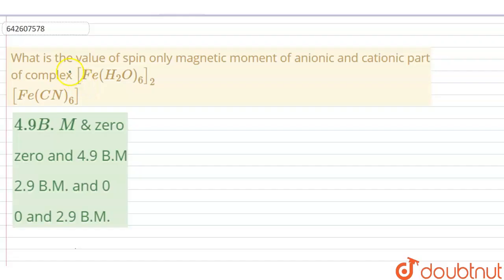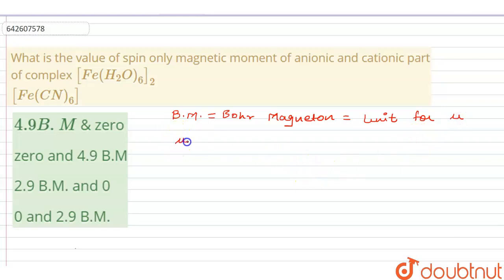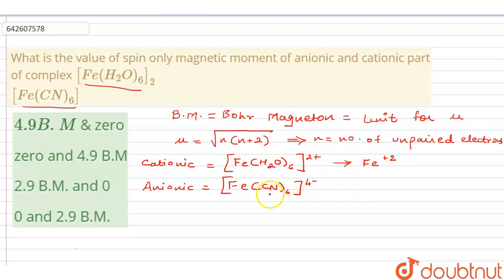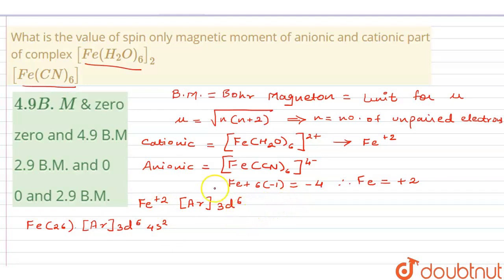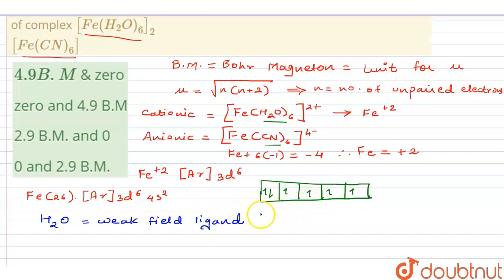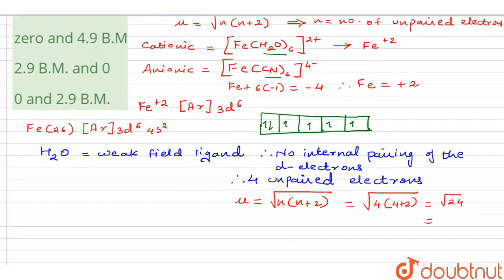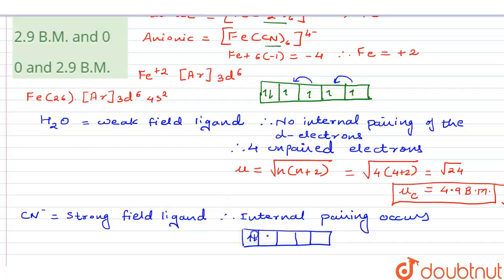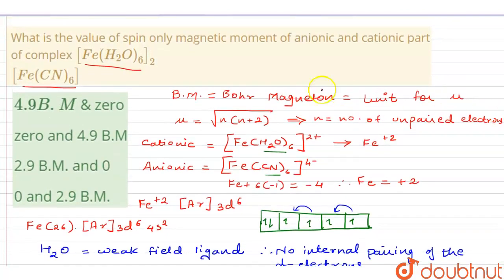What is the value of spin only magnetic moment of anionic and cationic part of complex [Fe(H_(2)...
What is the value of spin only magnetic moment of anionic and cationic part of complex [Fe(H_(2)O)_(6)]_(2) [Fe(CN)_(6)]
Class: 12
Subject: CHEMISTRY
Chapter: JEE MAINS
Board:IIT JEE

👉 Have Any Query? Ask Us.